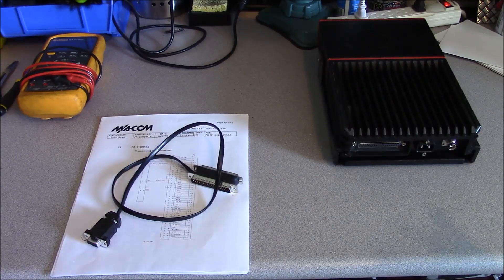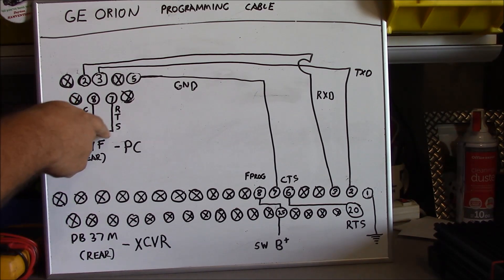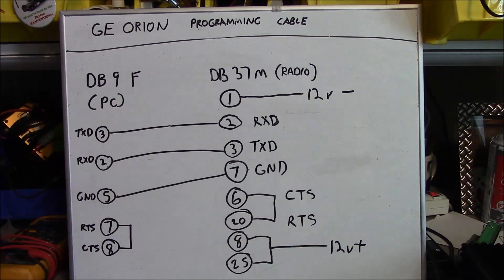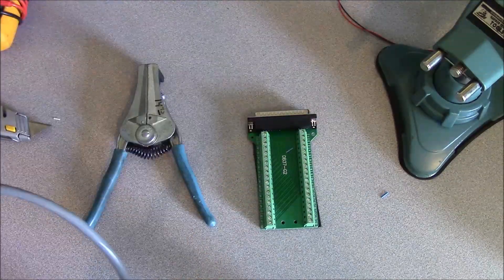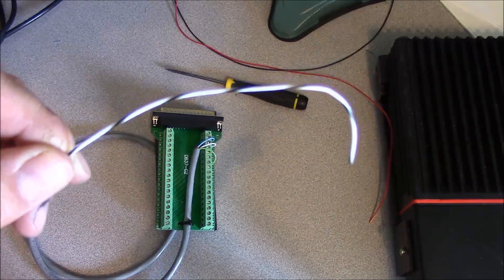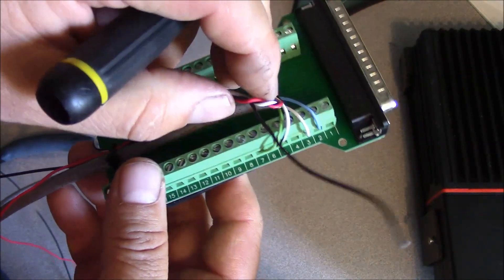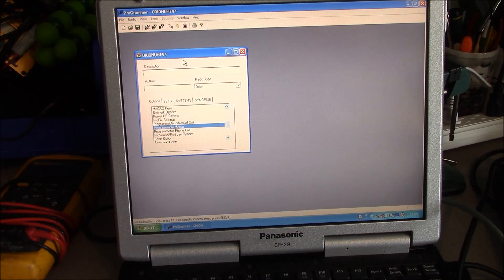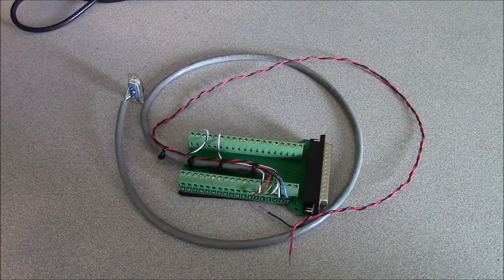GE / MAcom Orion radio programming cable build your own DIY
DIY  programming cable for the GE Orion radio also works for the M7100 and Jaguar 725M with the DB37 connector. Ribless - No TQ3370 required